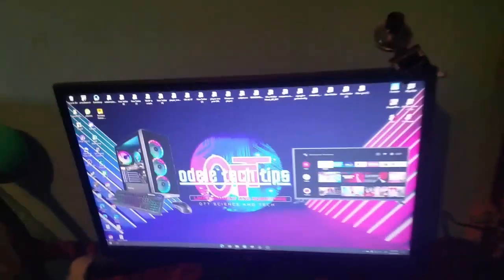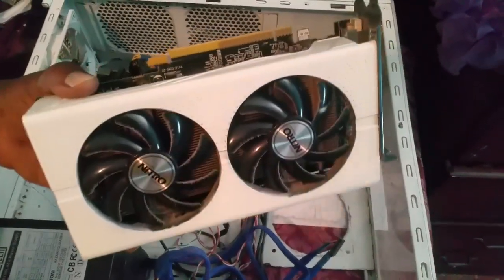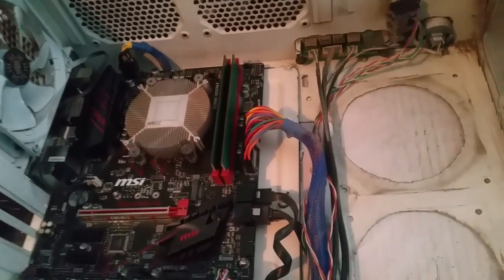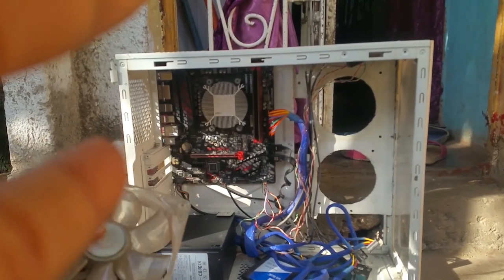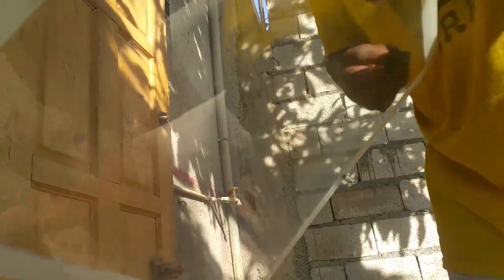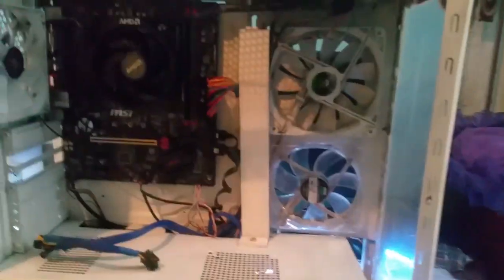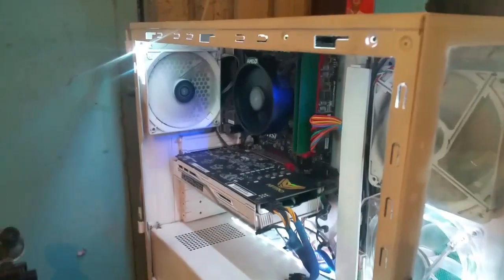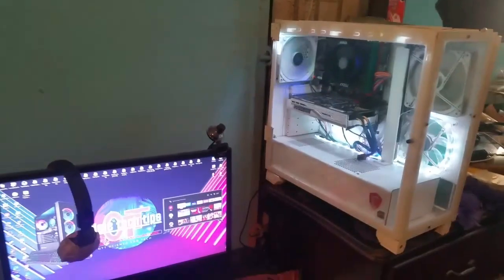How I Clean my Dirty Gaming Pc